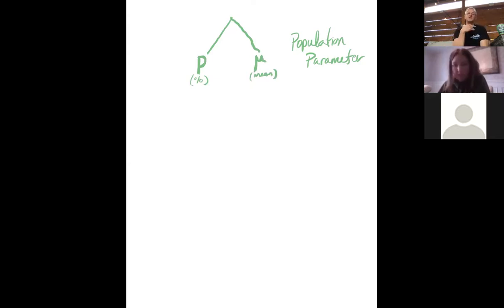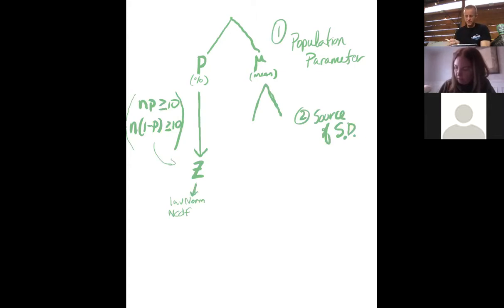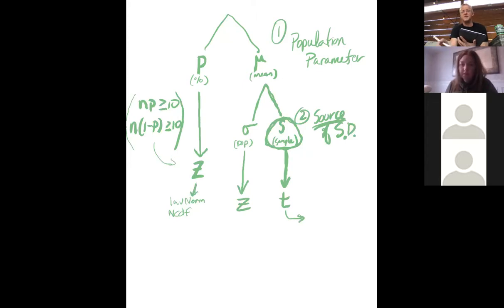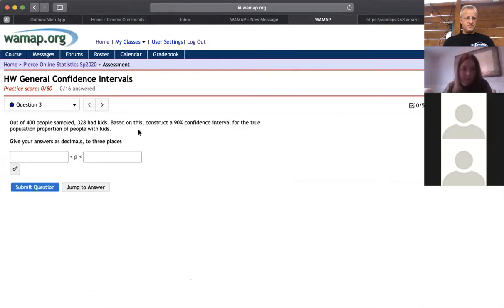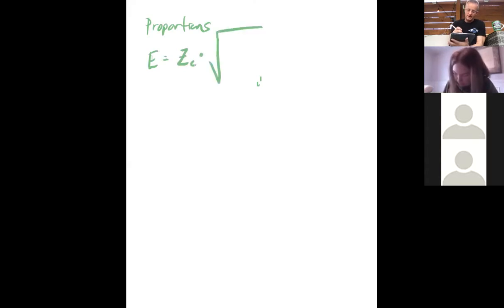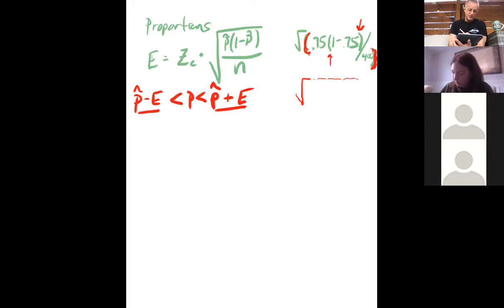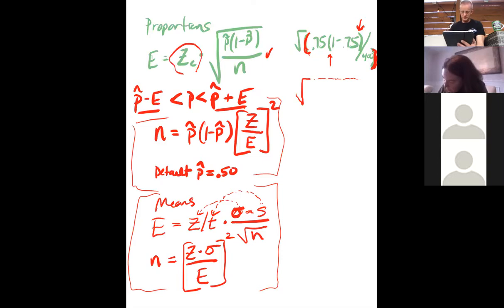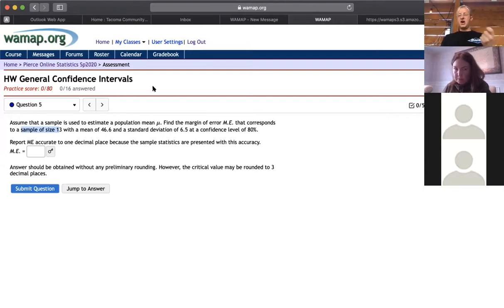General Confidence Interval Decision Guide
As we mix the different CI scenarios together, we have to make decisions as to the correct approach for each individual problem based on the information presented.  This Video gives your the decision criteria for each problem.  This is KEY to doing Confidence Intervals for the "General" section!